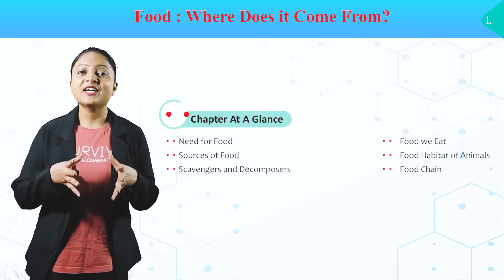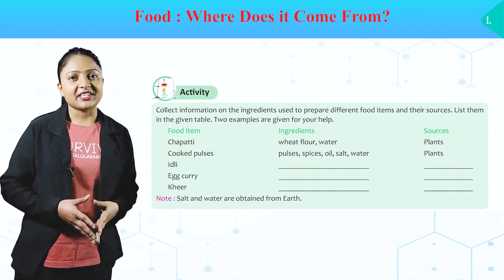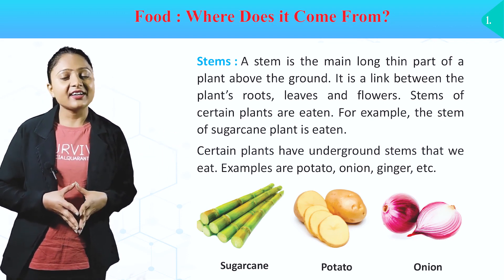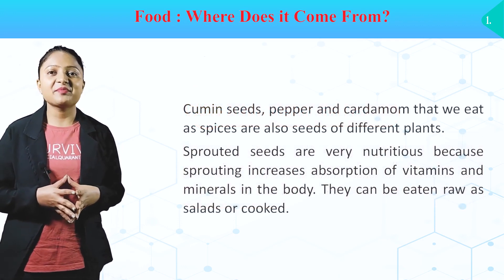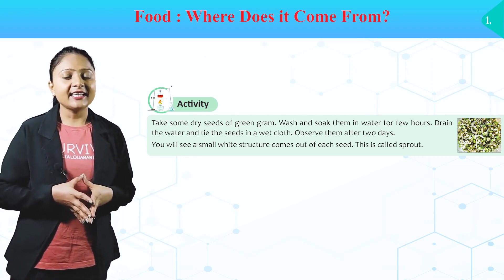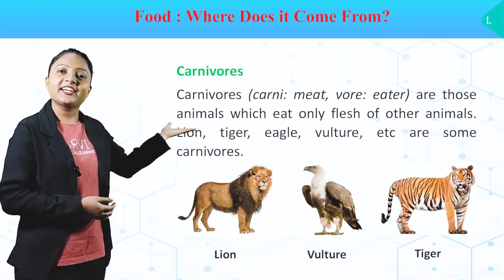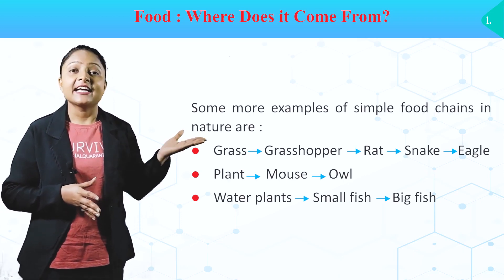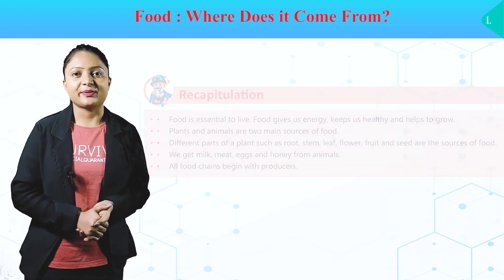CLASS 6 II SCIENCE II CHAPTER 1